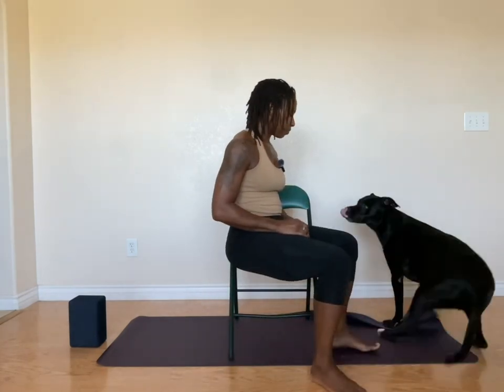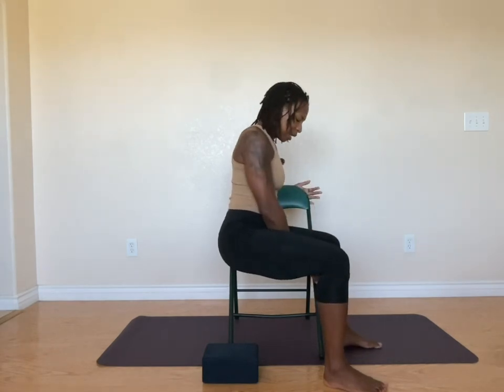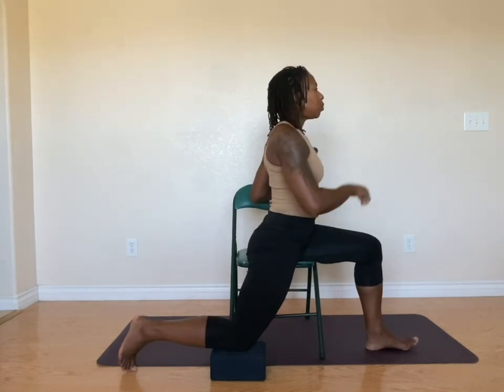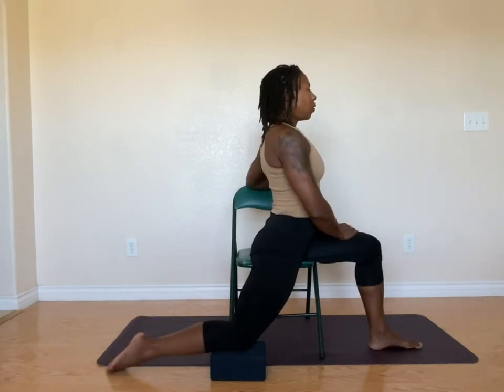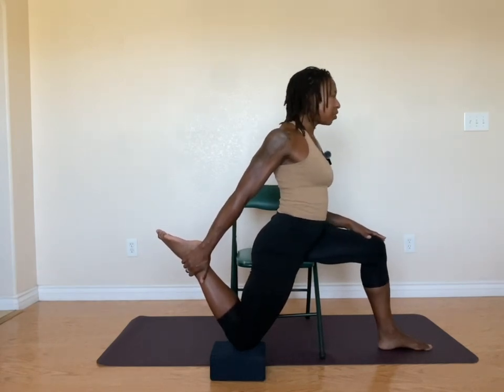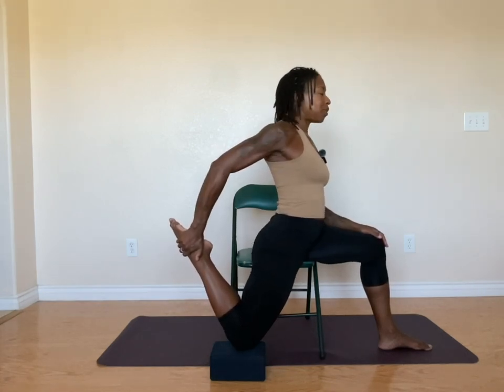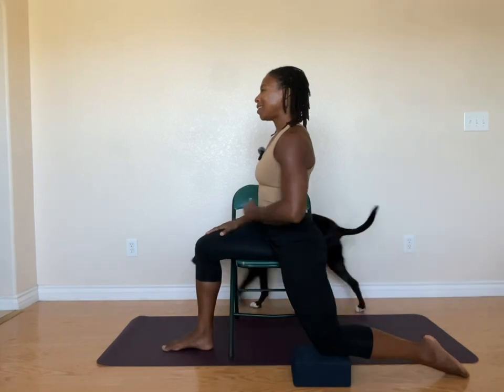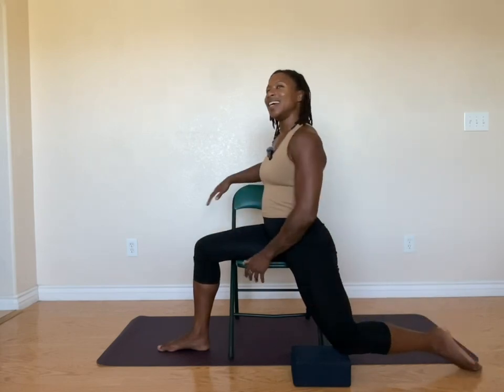Just 1 Pose #15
Quad Stretch 🫣